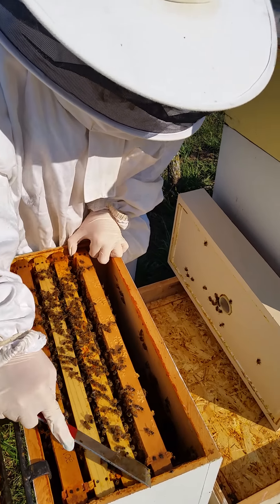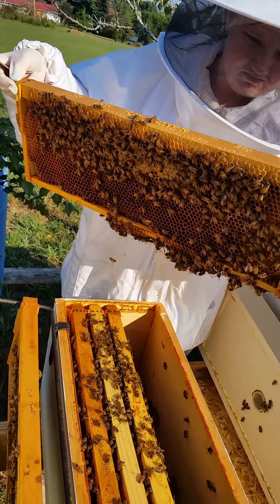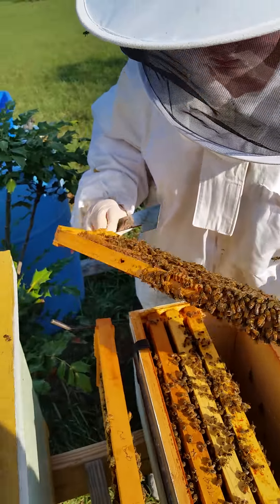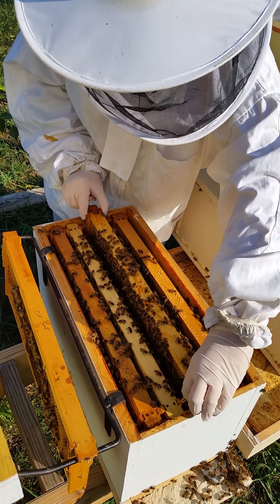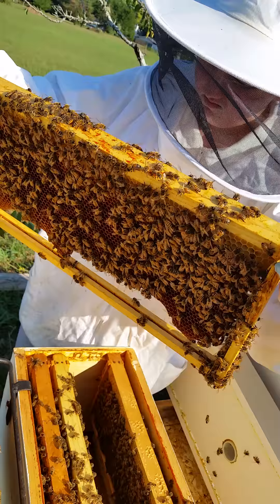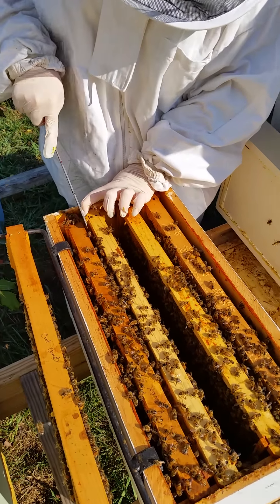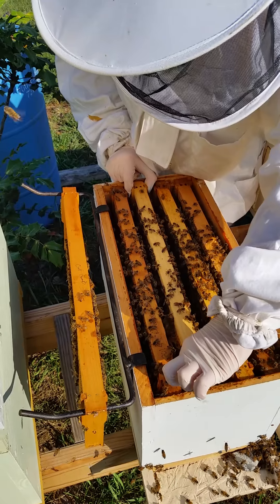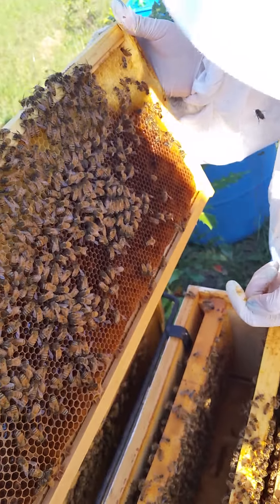Katelyn inspecting her hive for the first time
My niece's first hive